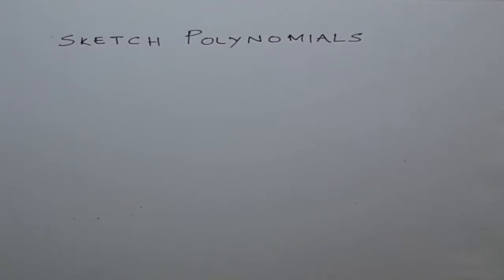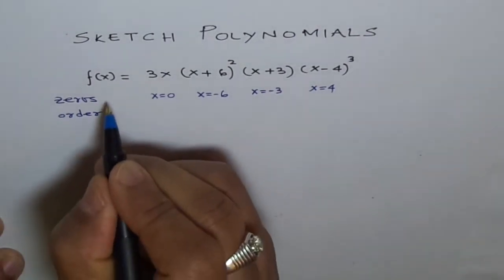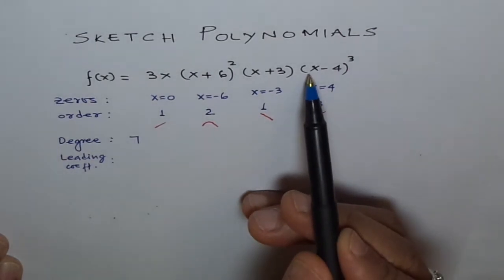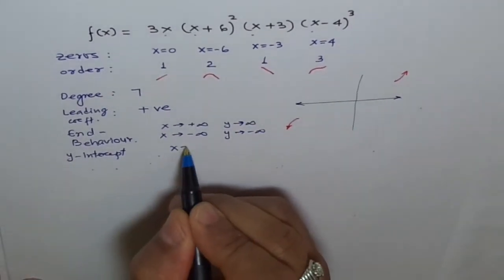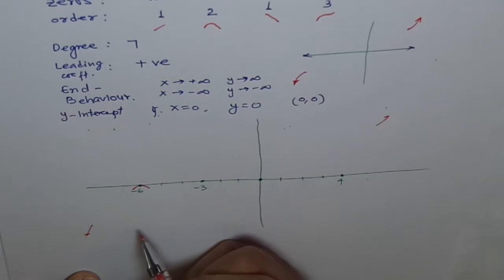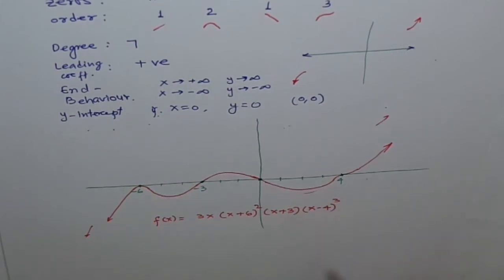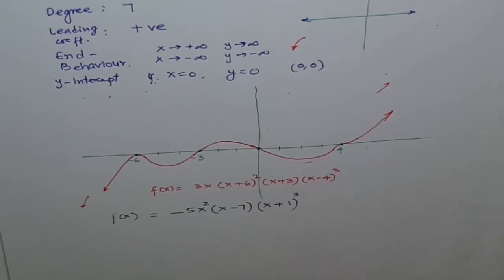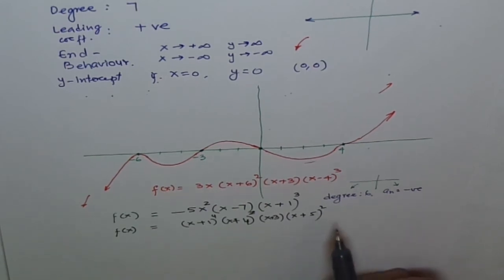Sketch Polynomial Factored Form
-  zeros with their order
-  degree of polynomial (even or odd)
-  sign of leading coefficient ( +ve or -ve)